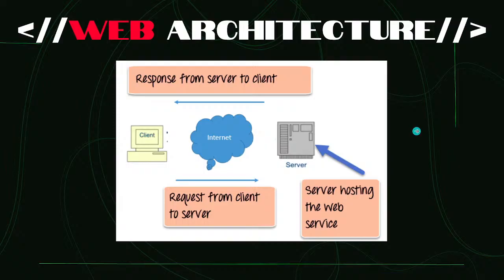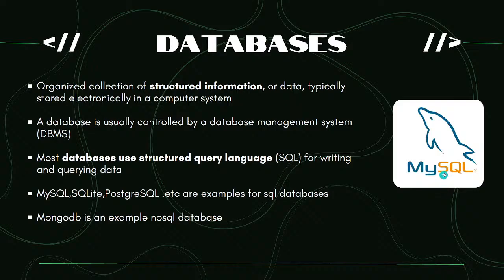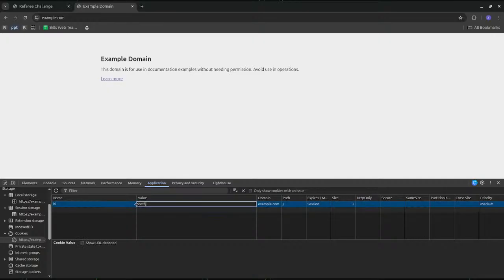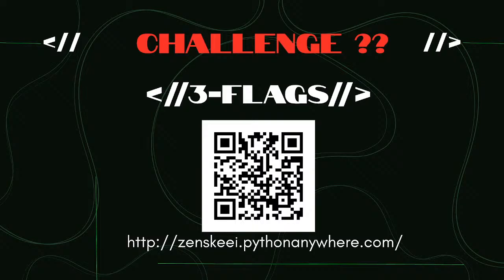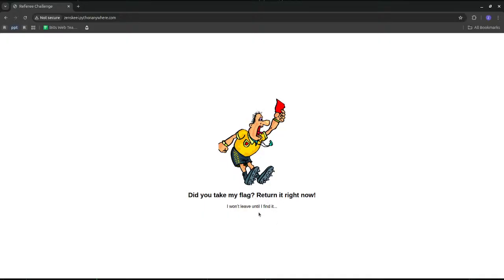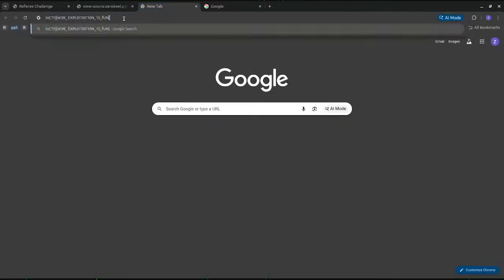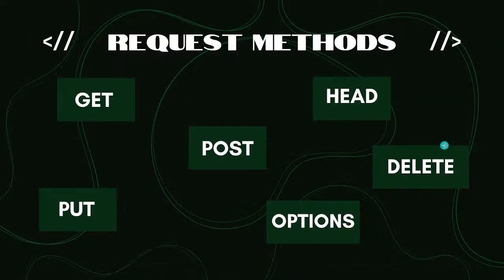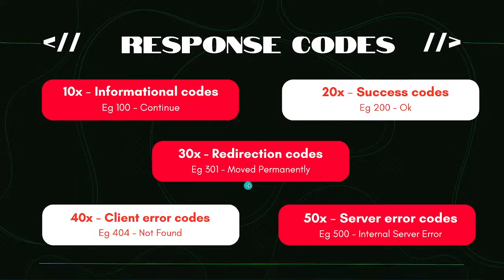Introduction to Web Exploitation - Day 3 | InCTF Junior 2025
Join us for a beginner-friendly deep dive into web exploitation!
Learn how common web vulnerabilities work and how attackers find and exploit them in real websites and CTFs.

Perfect for students, ethical hackers, and CTF beginners.